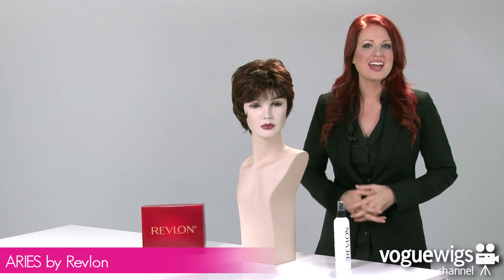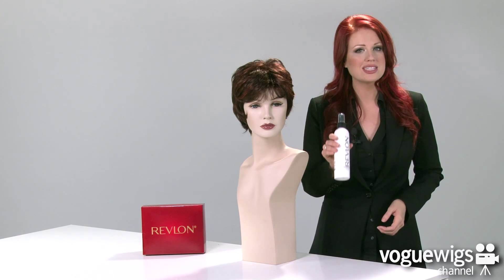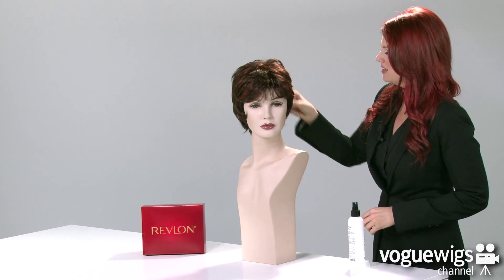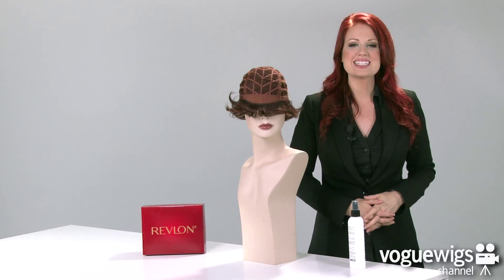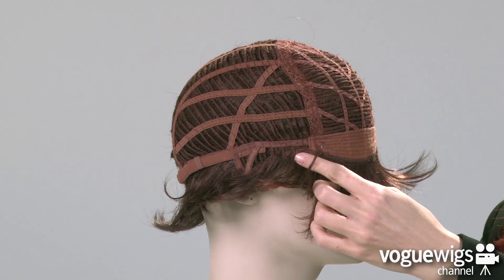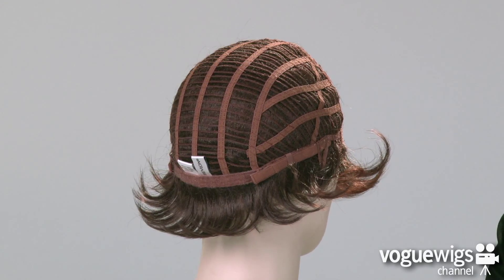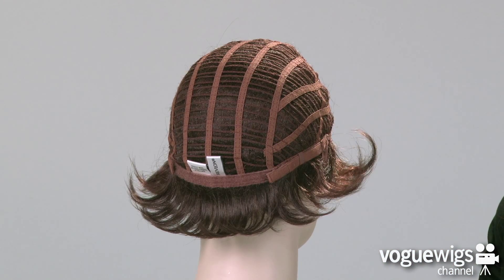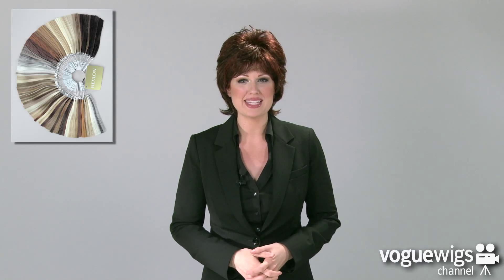Revlon Aries Wig Review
Aries is a layered short wig with razored edges. This modern style synthetic hair piece by Revlon has flipped out hair along the nape. Featuring Revlon C3 (Cool, Comfortable, Capless) technology this wig is so soft and comfortable, you won't even know it's there.